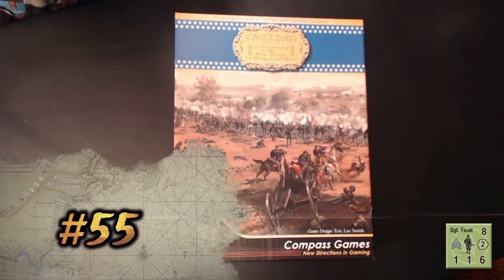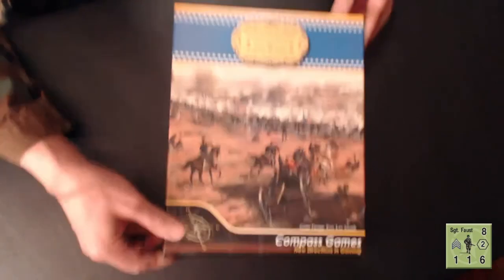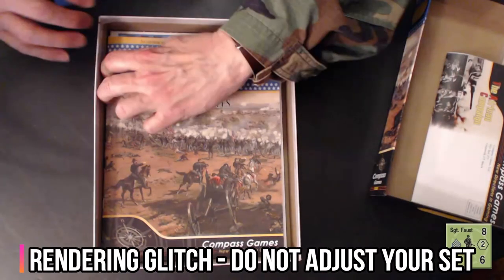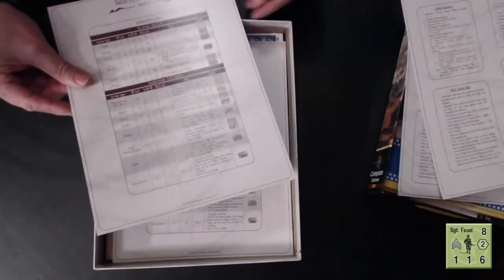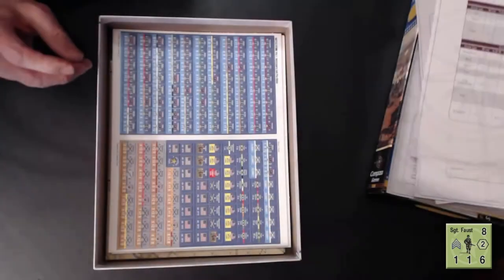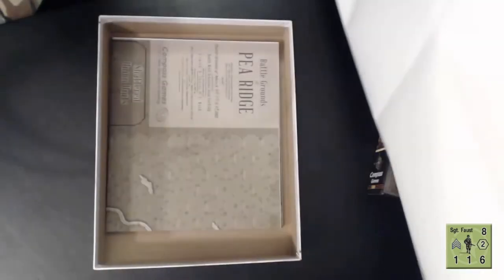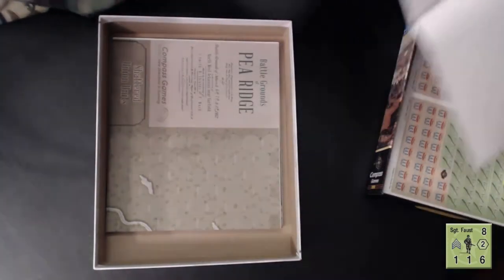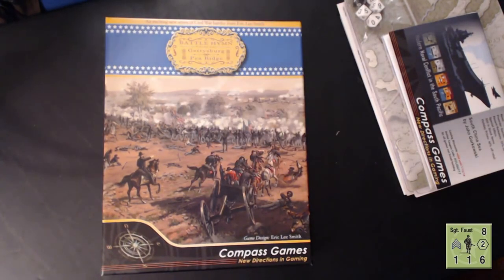Battle Hymn 1: Gettysburg & Pea Ridge Unboxing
In which your humble narrator pops the lid and displays the contents of Eric Lee Smith's Battle Hymn #1: Gettysburg and Pea Ridge from Compass Games.